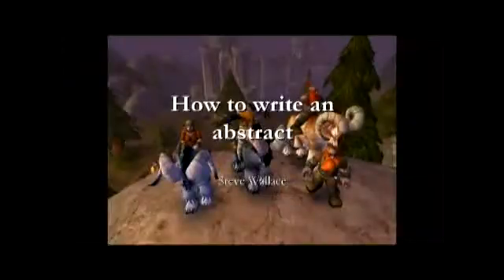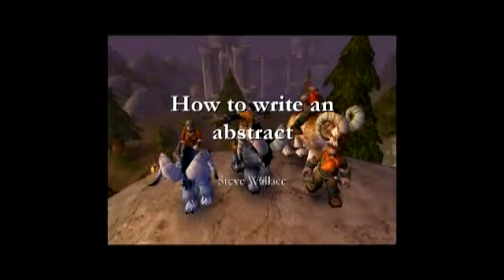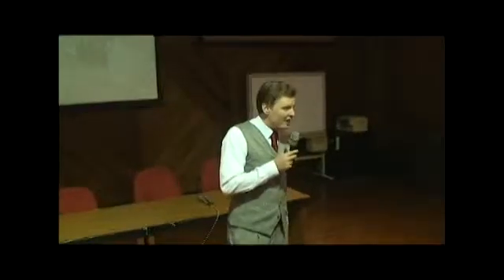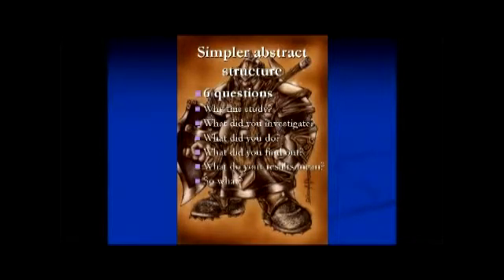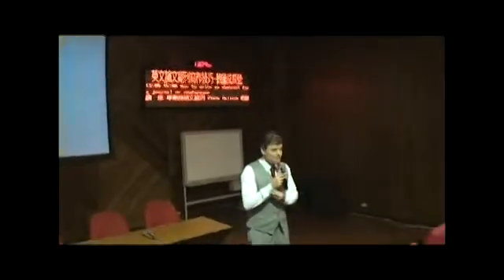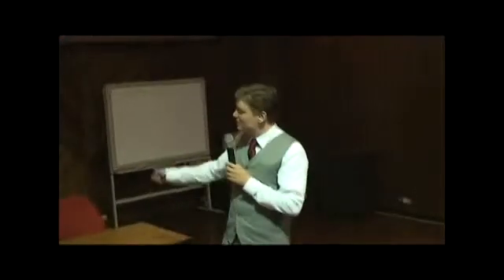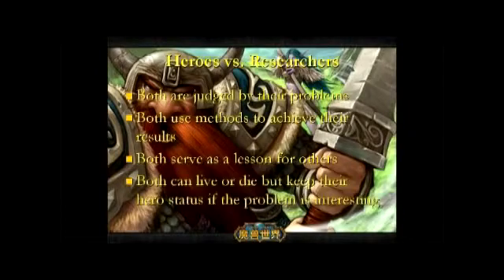教您如何撰寫論文摘要及進行頭搞研討會 How to write an abstract for a journal or conference?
我們將以範例摘要來介紹如何撰寫摘要及進行投稿研討會的過程，並討論在組織、撰寫及投稿摘要時所需避免的錯誤。除此之外，也分享摘要管理及過程，幫助學生了解研討會的運作模式。

▲ 研討會摘要與研究論文摘要不同之處為何？
▲ 如何以一章節接著一章節來組織摘要？
▲ 摘要需要有什麼樣的重要元素？
▲ 撰寫摘要時會有什麼常見的錯誤？
▲ 可以使用什麼風格、文法時態及專業術語？
▲ 研討會及論文形式有哪些？
▲ 什麼是摘要管理及其過程？
▲ 研討會論文有什麼樣的選擇呈現？